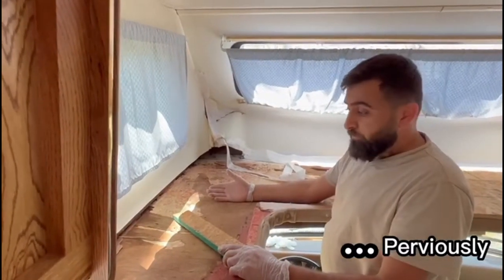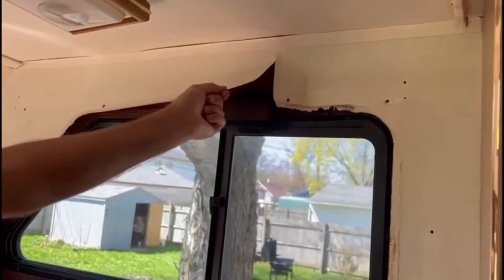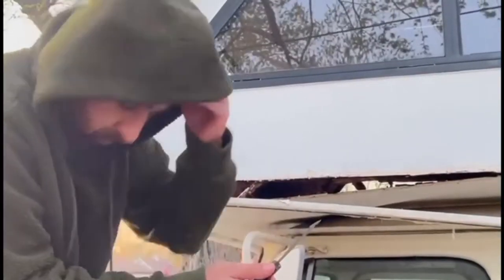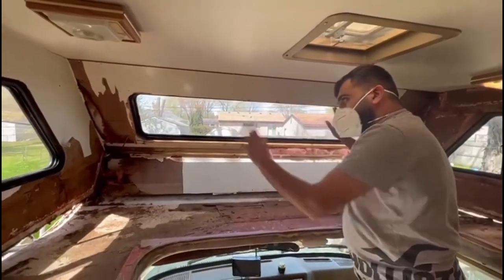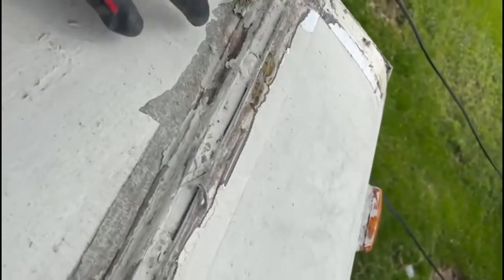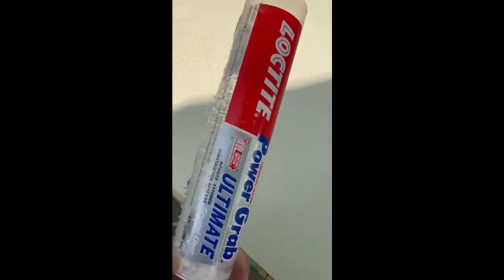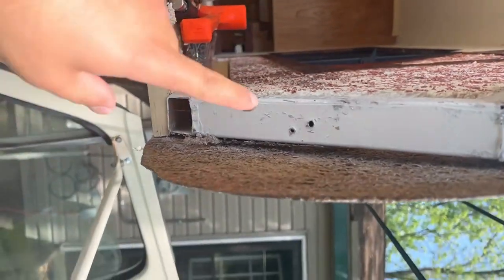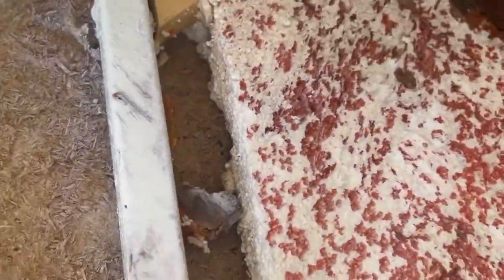RV Renovation BeginS! Overhead bunk bed rebuilt all From Scratch. (Episode1)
RV Renovation continues!! We didn’t intend to do everything, but there was so much issues and rotten wood so we started it all from scratch. All new overhead bunk bed.

I am trying to convey the idea of how to repair the car by yourself because the cost of repair is very expensive and you can fix it so easily. Do not worry, any question that comes to your mind, we are here.

information about us
Welcome to Aj, our family of two has taken our new adventure to live in an RV in June 2022. We visit California USA, learning about RV life and making friends along the way. @GarageHacks